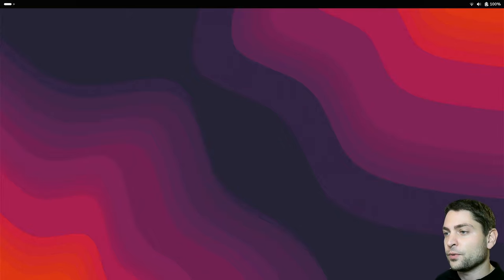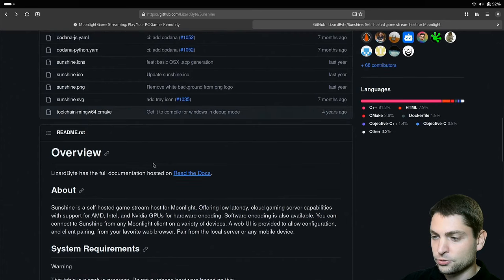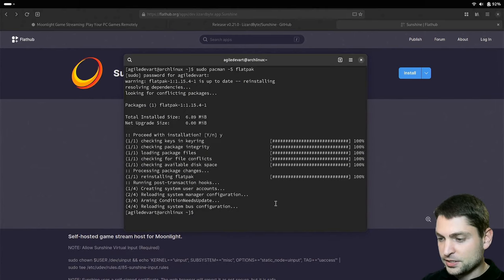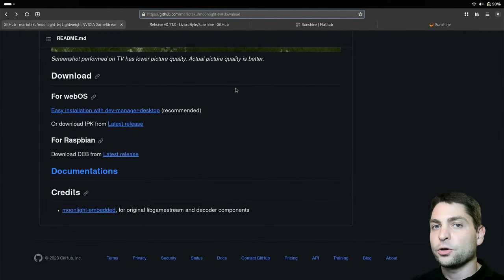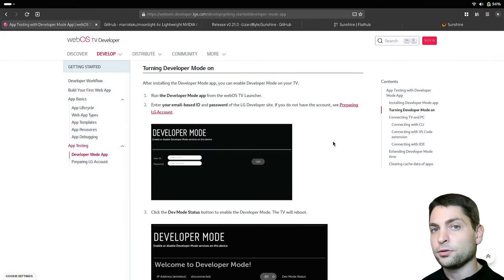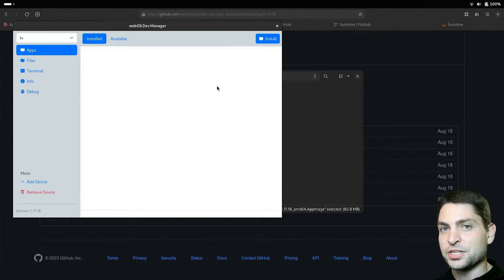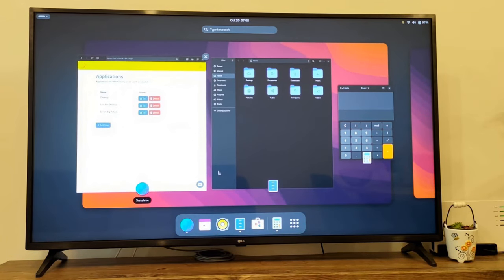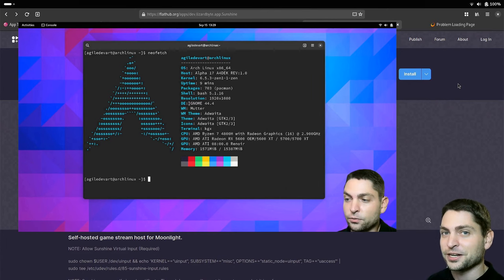Linux Tips - Low-Latency Desktop Streaming with Moonlight & Sunshine (Full Setup 2023)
Stream desktop screen using Moonlight & Sunshine. Low-latency full setup guide.

00:00 Introduction
01:35 Moonlight Game Streaming
02:23 Sunshine server repository
03:16 Install Sunshine server
05:40 Moonlight-TV client repository
06:45 Enable Developer Mode on LG Smart TV
07:47 Install Dev-Manager-Desktop and Moonlight-TV on LG Smart TV
09:39 Pair LG Moonlight client with Sunshine
10:44 Streaming Desktop to LG Smart TV
11:45 Run Sunshine server on Wayland